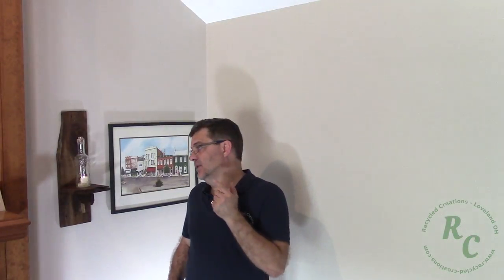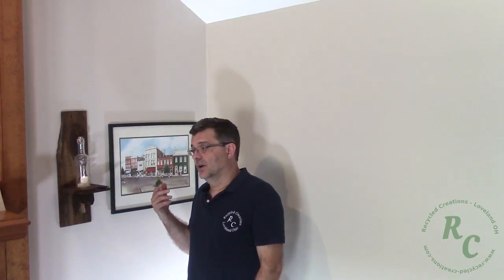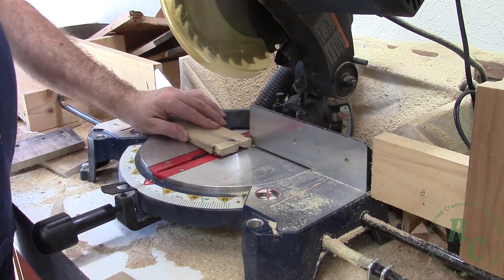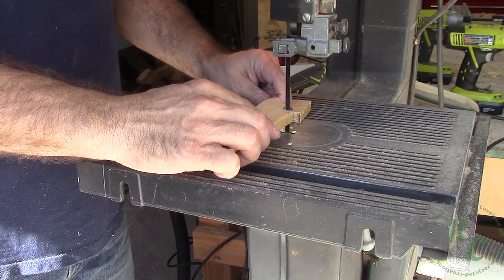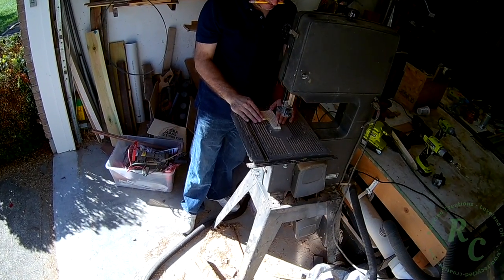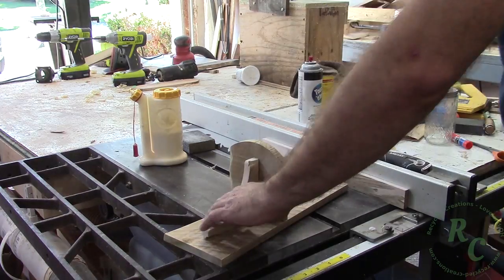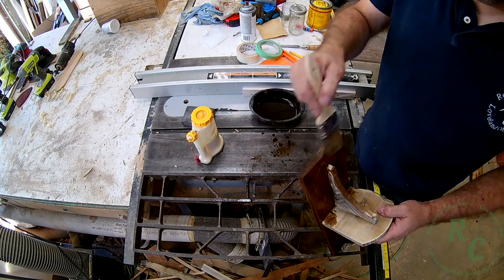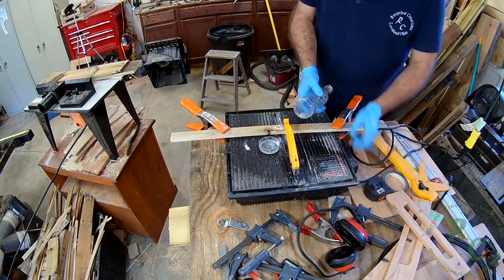Reclaimed Wall Sconce How To Craft Sale item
I am attending the Holiday Shopping Expo near Cincinnati in about 1 month and will be selling many "small crafty" style items such as the Wall Sconce that is the subject of this build video. If you are in the area. Drop by and and say hi in my booth!

Electronic Tea lights I used in the project

Stain I used
(It was a mixture of various Minwax stains)

My Camera:

The glue I use:

Music From the YouTube creator Library